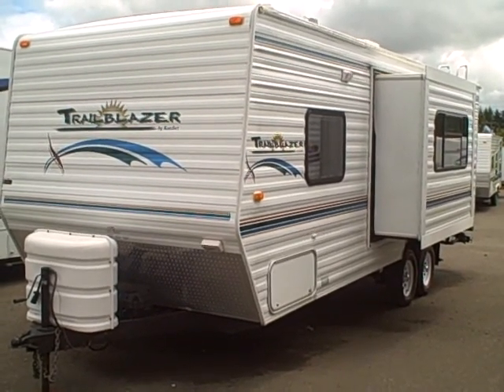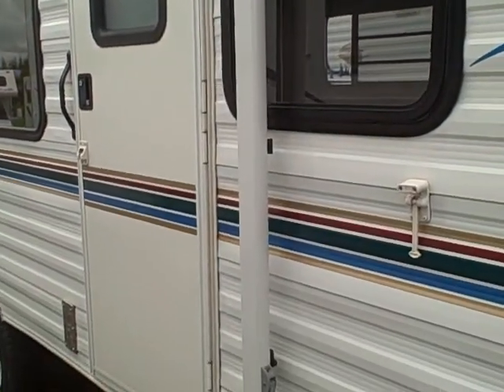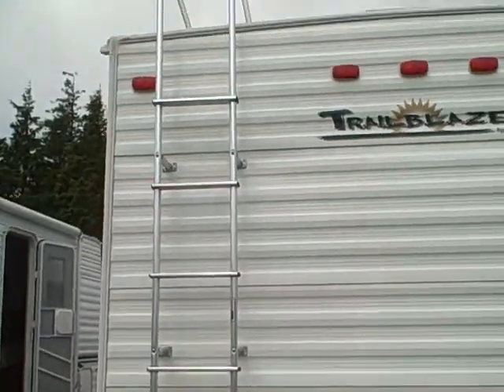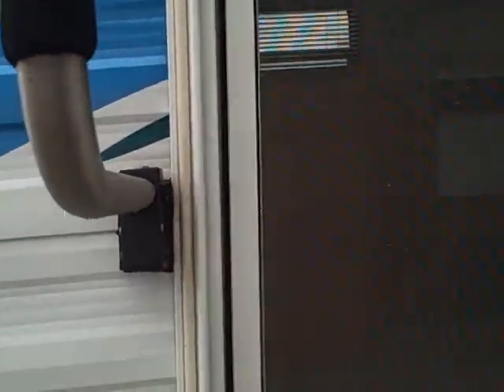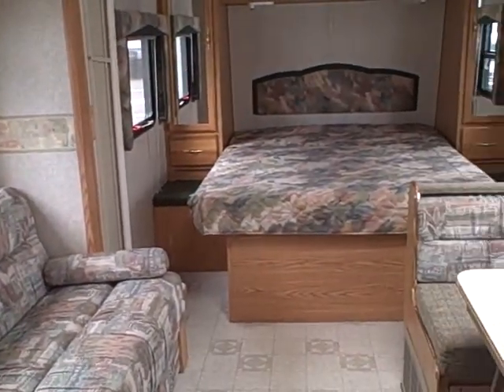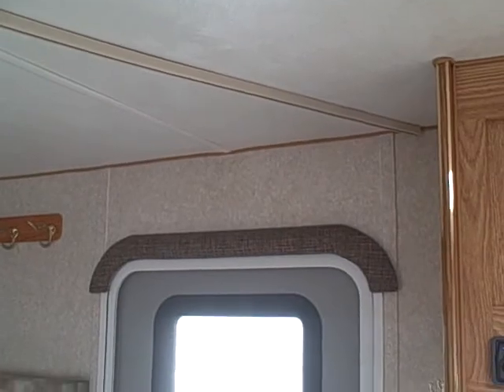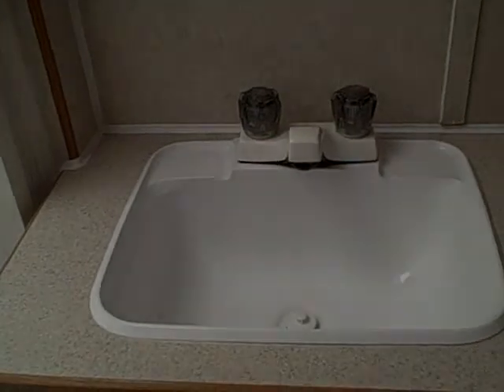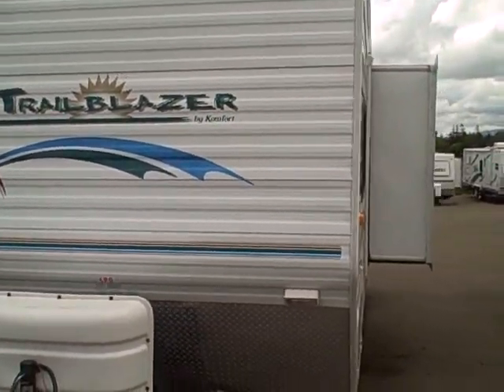2003 Komfort Trail Blazer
Just a really clean little travel trailer with a slide-out, air conditioner and front walk-around queen bed.

   You'll love the big awning on the front pourch.. especially while your BBQ'ing with your new RV BBQ grill (included)  This RV has two entry/exit doors, a rear bathroom, and corner galley, great for several people because there is alot of open floor space (won't be bumping into each other)

 Don't get left behind this camping season...  pick-up this neat little  RV and go camping for years and years to come!

  Don't